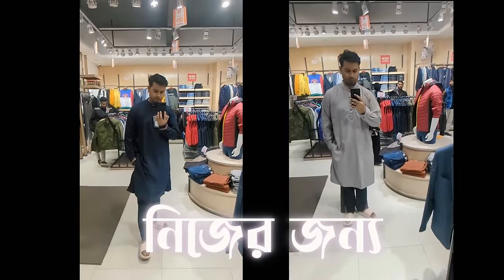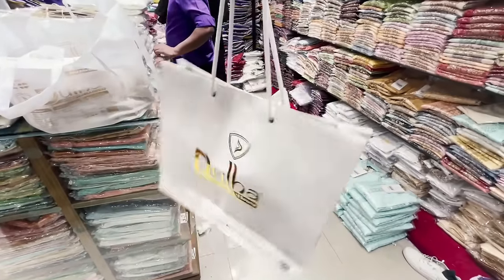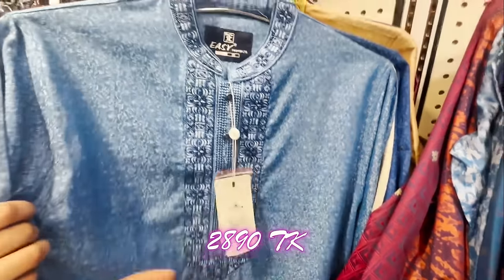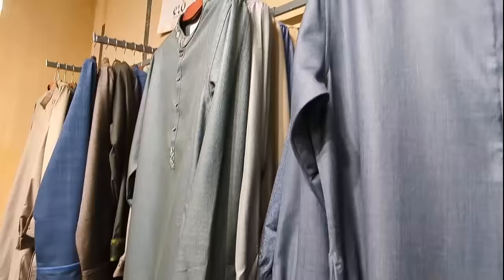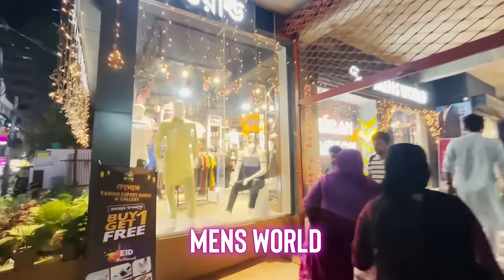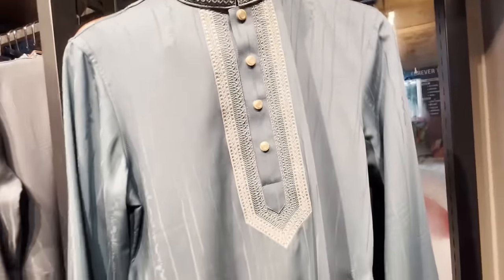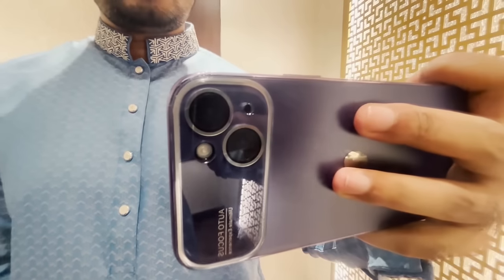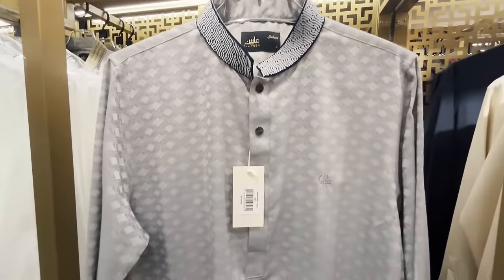আমার ঈদের পাঞ্জাবি কিনলাম 🔥 । Budget Eid Panjabi Shopping । Panjabi in BD । Panjabi Style Tips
In this video i will show you my actual eid panjabi. I hope you guys find this video helpful.

n this channel you will find videos about men's fashion and style tips, men's hair, health, fitness, overall lifestyle, and also about my personal life.

Some tags:   panjabi , panjabi collection 2024 , Eid collection 2024 , ঈদের পাঞ্জাবি ,  পাঞ্জাবি কিনুন , punjabi , panjabi price in bangladesh , panjabi prie in bd , new punjabi collection 2024 , ছেলেদের পাঞ্জাবি কালেকশন ২০২৪ , kurta pajama , panjabi style tips , panjabi for men , indian panjabi ,  bd panjabi , punjabi men , eid 2023 , mens style tips , mens fashion , mens style , eid panjabi , cheap panjani ,   পাঞ্জাবির গজ কাপড় , punjabi in bd , illiyeen , ইলিয়েন , bashundhara shopping , shopping vlog , eid shopping